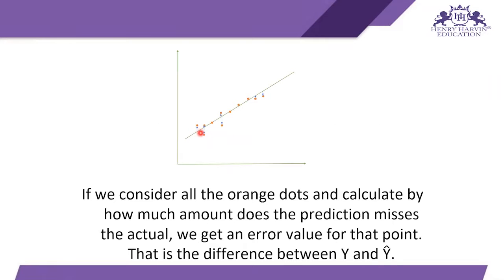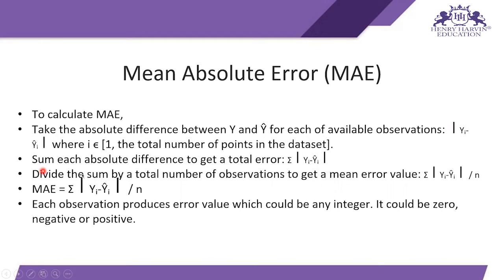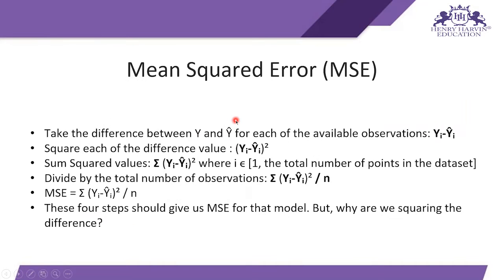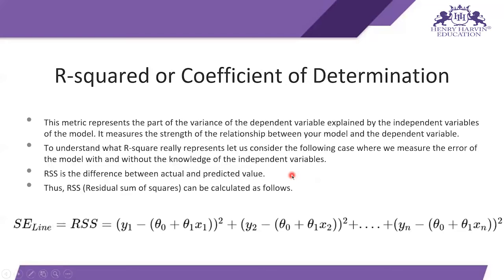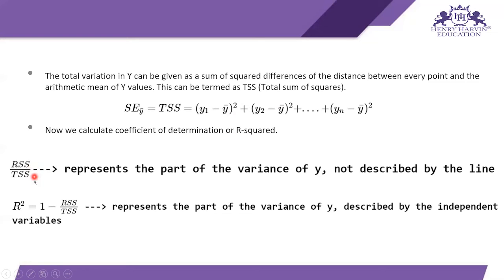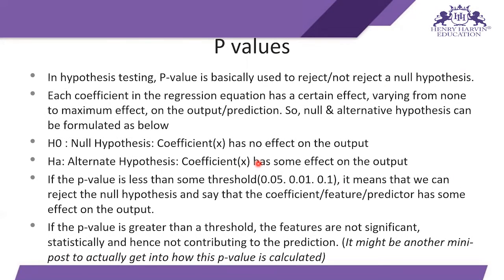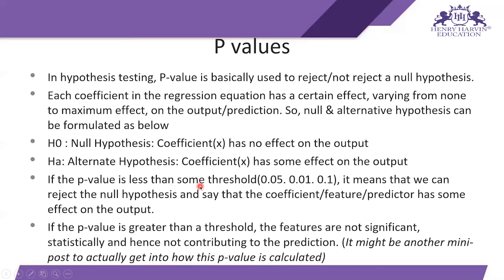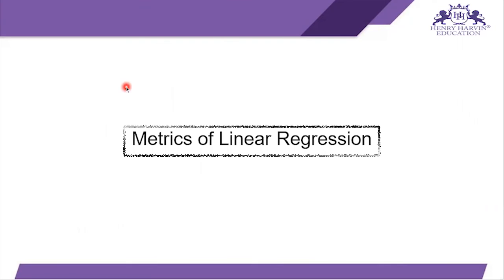Metrics of Linear Regression | Business Analytics With Python Full Course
This Henry Harvin video on “Metrics of Linear Regression”   is a complete Metrics of Linear Regression tutorial for beginners who want to learn Metrics of Linear Regression.  Regression refers to predictive modeling problems that involve predicting a numeric value. It is different from the classification that involves predicting a class label. Metrics for regression involve calculating an error score to summarize the predictive skill of a model.
There are 3 main metrics for model evaluation in regression:
R Square/Adjusted R Square.
Mean Square Error(MSE)/Root Mean Square Error(RMSE)

Key Features:

✅  Recognised Certification
✅  Integrated Curriculum